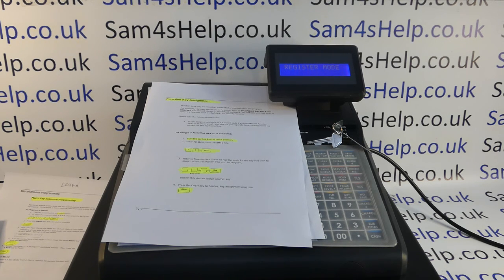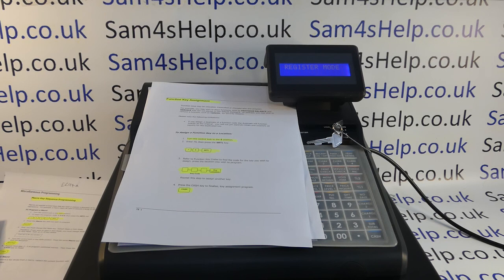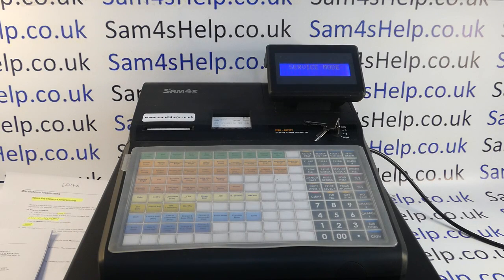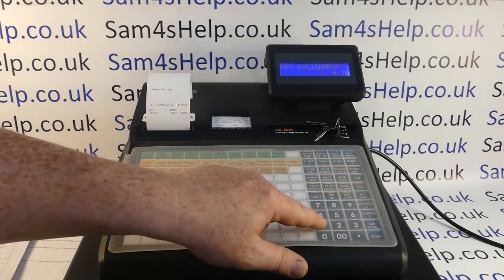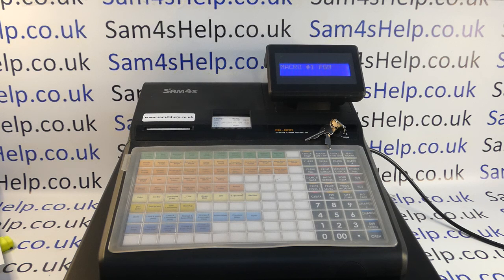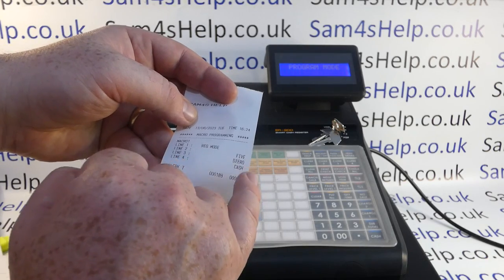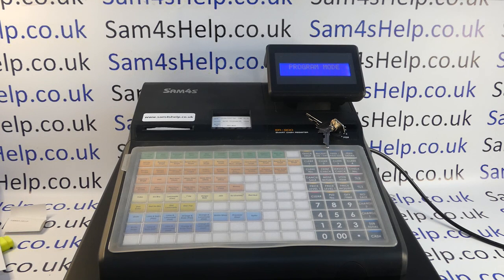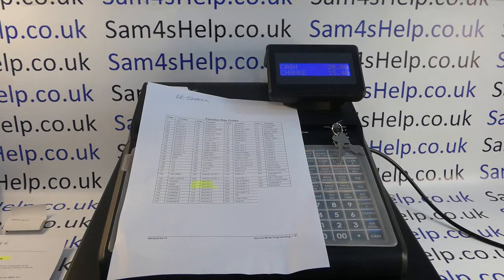How To Program Preset £20 £10 £5 Cash Tender Buttons Sam4S ER900 / ER-920 / ER940 / ER-5200M Tills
How to program preset £20, £10, & £5 preset cash tender buttons on your Sam4S ER-900 series cash register. In the tutorial our cash register engineer uses the ER-940 model, but the process would be identical on the ER-920 similar on the ER-925 & ER-945. You can even apply the programming protocols on the old ER-5200 & ER-5200M series of pub tills.